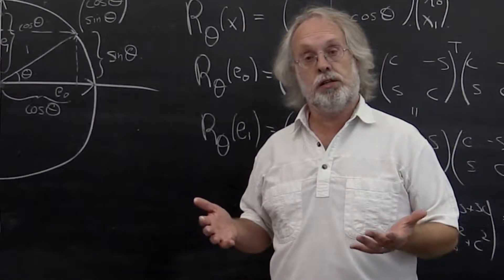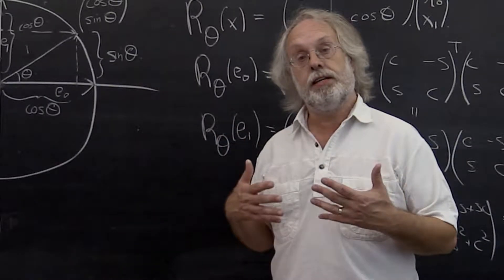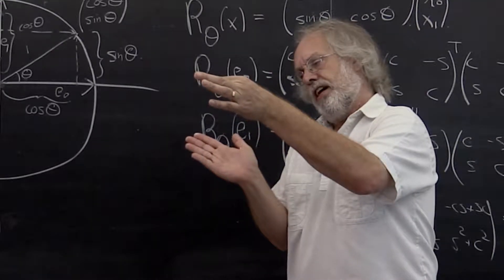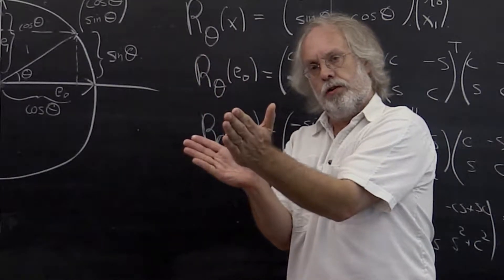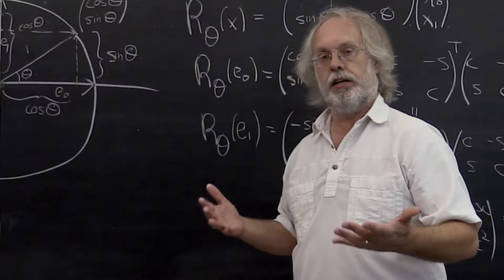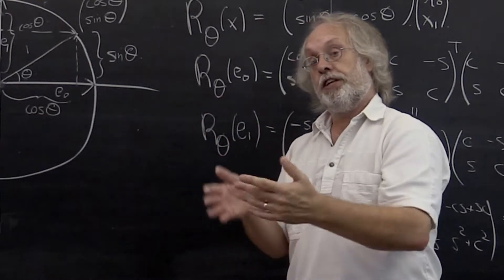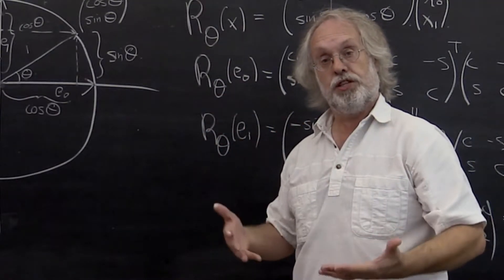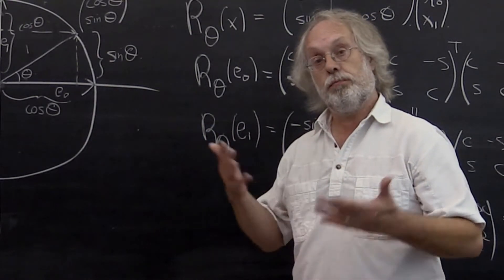2.2.5 Examples of unitary matrices: reflections